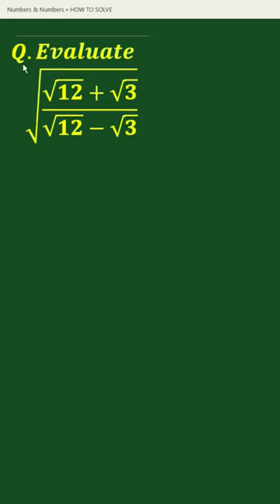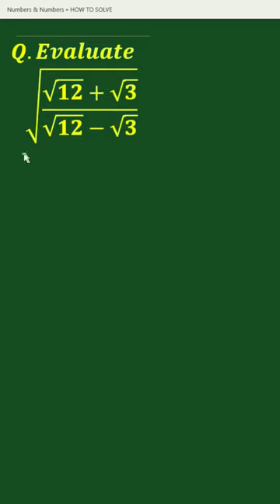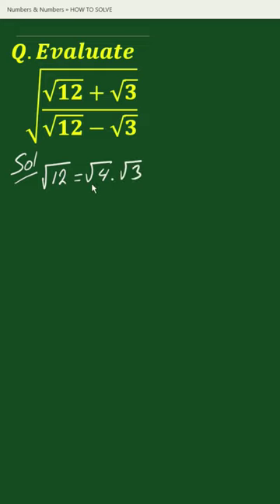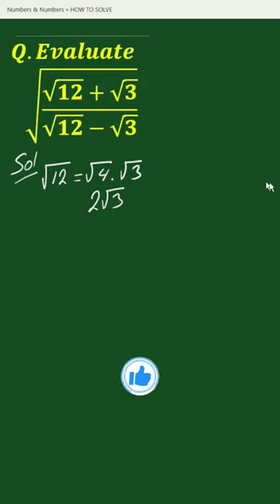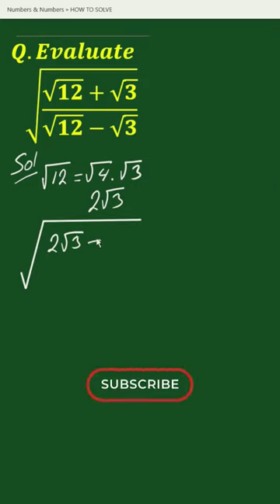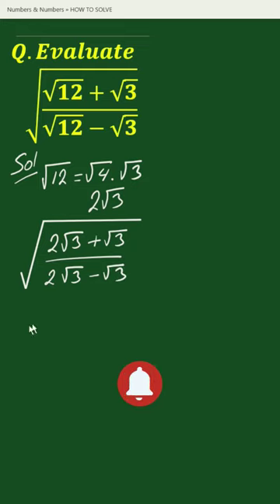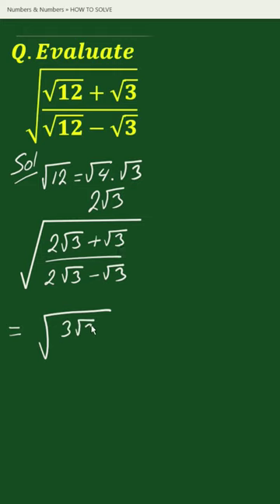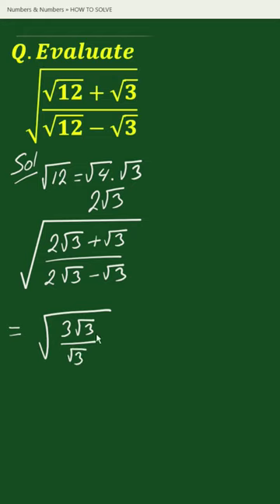Evaluate Radical Expression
How to evaluate this Radical expression

radical problem
problem
radical equations problem
simplifying radicals
math problems
radicals
nice algebra problem
simplify
simplifying radical expressions
radical
radical expressions
simplify radicals
tricky radical problem
radical problems
a nice infinite radical problem
mathematical problem

blackpenredpen
math olympics
olympiad exam
math olympiada
British Math Olympiad
olympics math
olympics mathematics
Number Theory
mathcounts
math at work
exponential equation
Math puzzles
Olympiad Mathematics
pre math
Po Shen Loh
imo
Competitive Exams

algebra problem
algebra problems
algebra
algebra 2
algebra 1
100 algebra problems
math problems
problem
math problem

maths problems
word problems
math problem
stats problem
monty hall math problem
statistics problem
short
maths shorts
viral
shorts
short video
youtube shorts